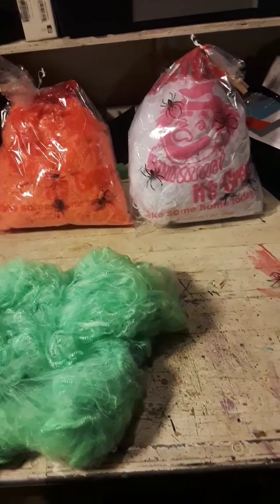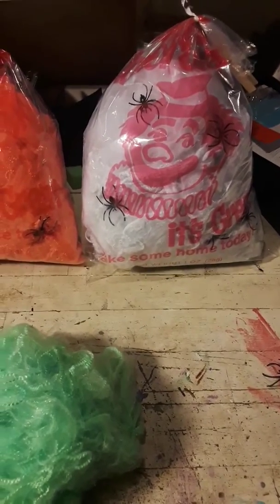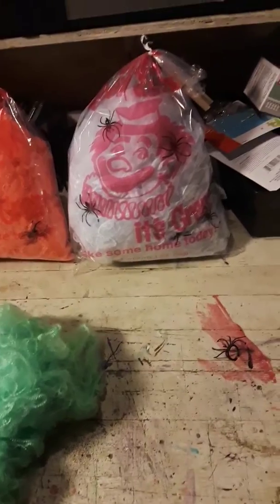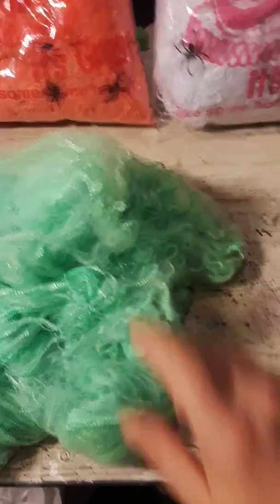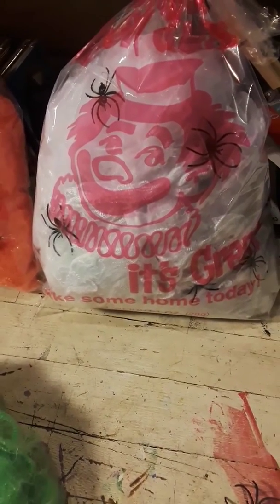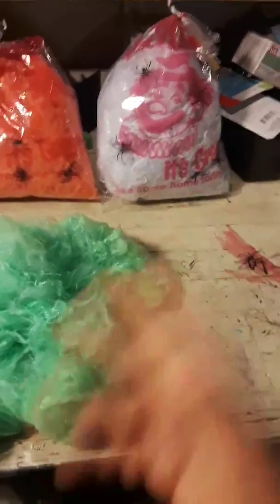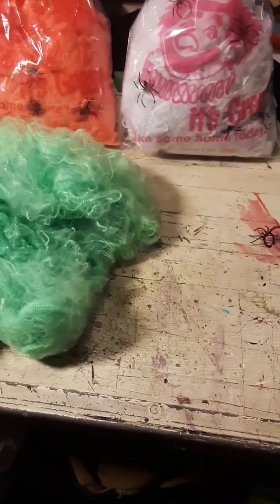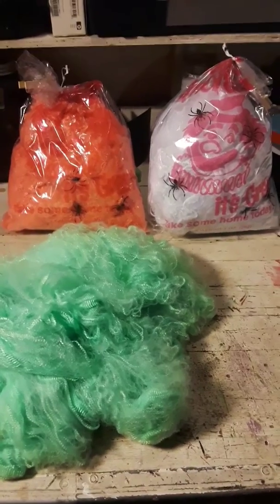Quick, cheap cotton candy for haunted circus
Grabbed some cotton candy bags off eBay and some spider webbing at Dollar Tree for a creepy concession at out haunted circus.